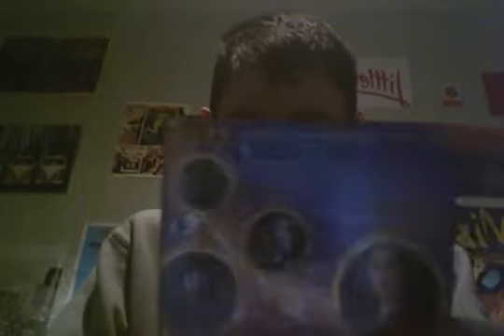My A house with a clock in its walls DVD